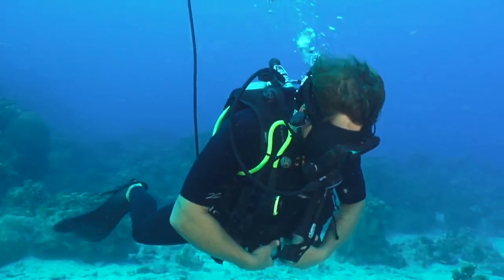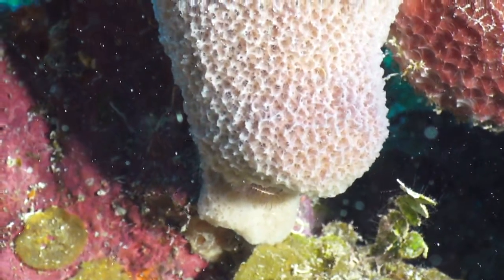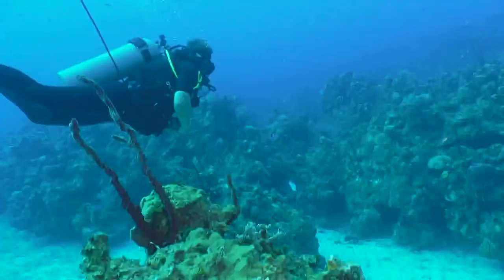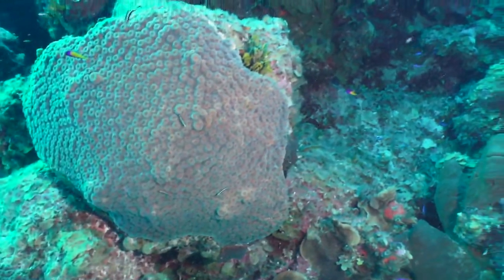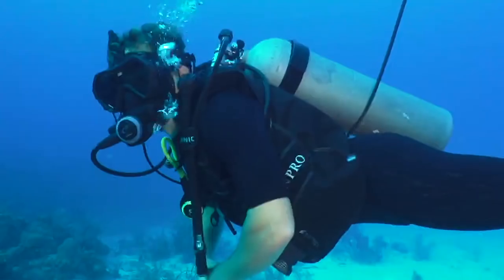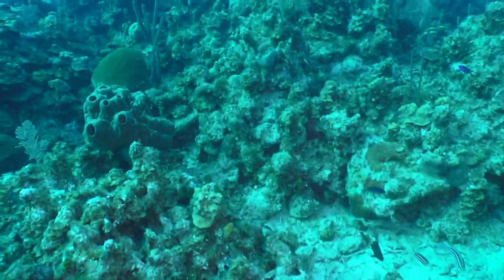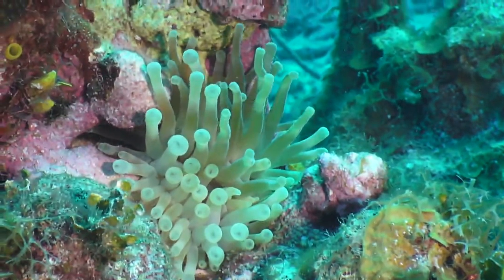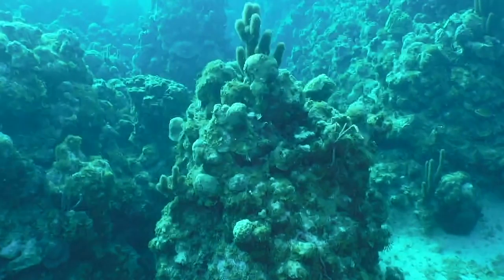diveLIVE - First Dive - June 26th, 2018